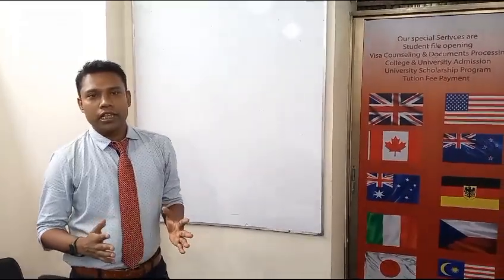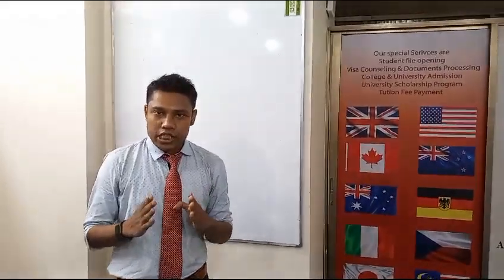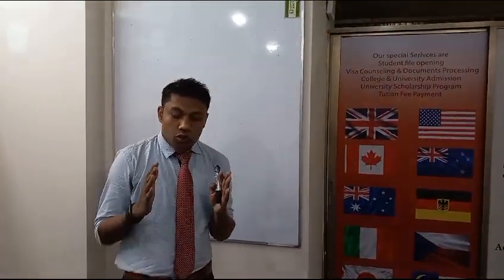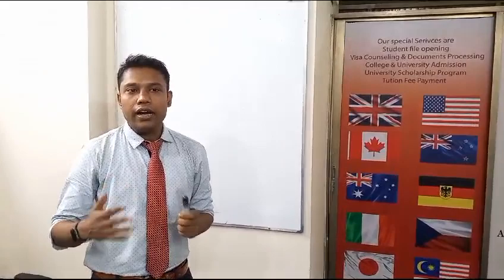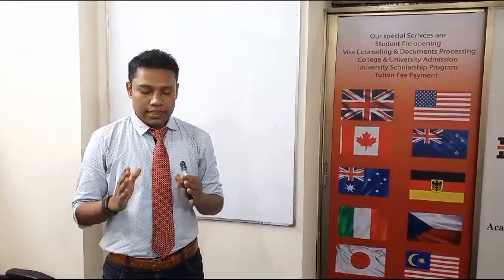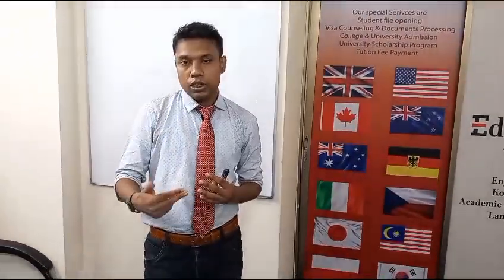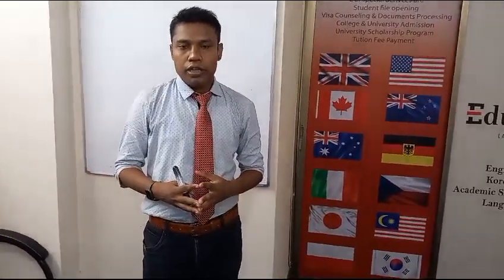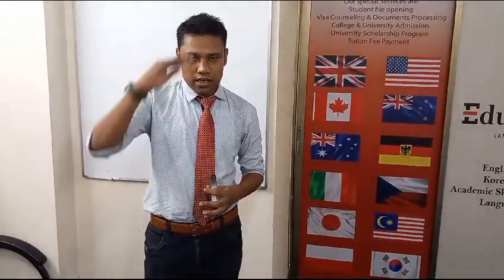Some Meaning of Noun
Hey, Brilliant mind 🤍 Assalamualaikum . Welcome to AJKER English a new platform for improving our lives. This Channel has been created with the solid purpose of helping & Sharing AJKER English & IELTS. I've been working as an IELTS instructor for the past 5 Years. Here I'll Share my Spoken English videos, IELTS Videos, Daily Vlogs, Life Style Videos, Motivational Videos, Life in Bangladesh, My IELTS Journey & Everything about me.

Ibrahim Khalil  .IBRA.
IELTS Instructor
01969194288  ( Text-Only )